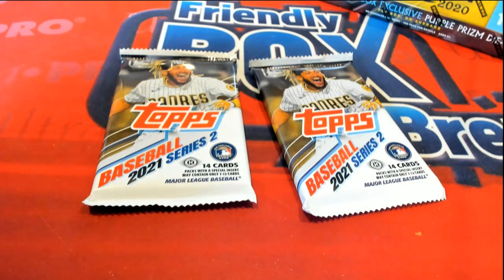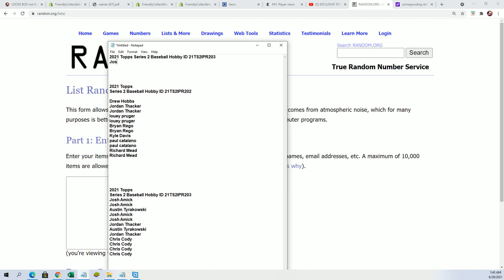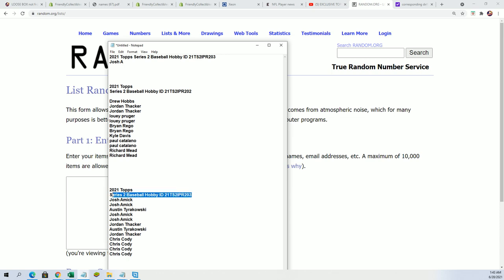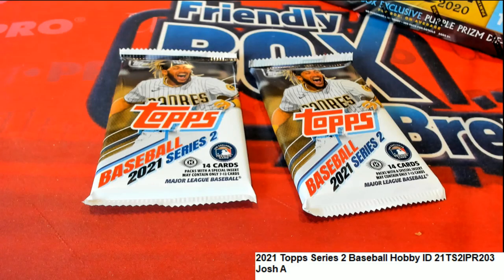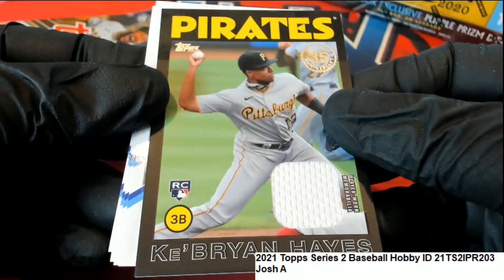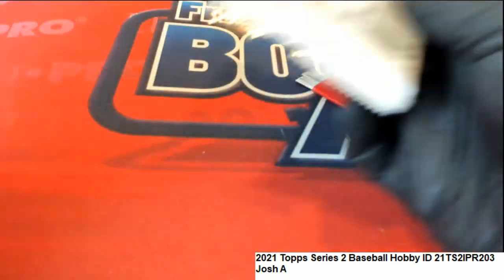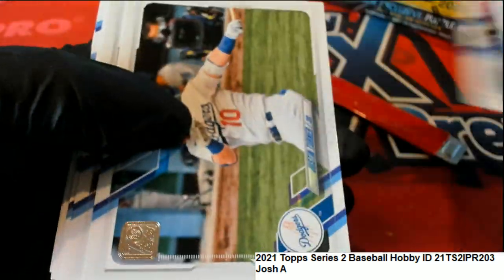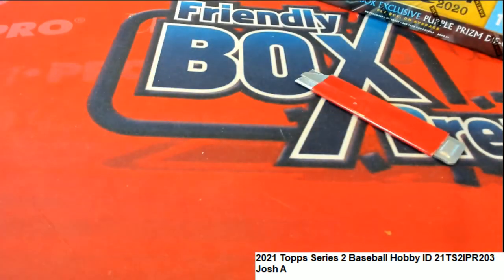2021 Topps Series 2 Baseball Josh's Packs ID 21TS2IPR203